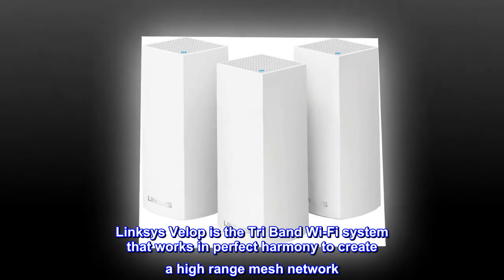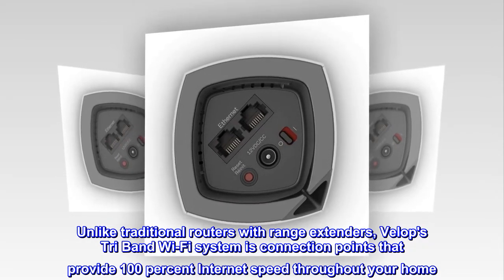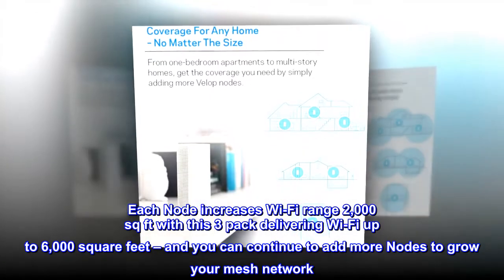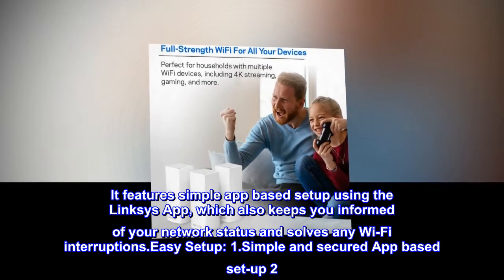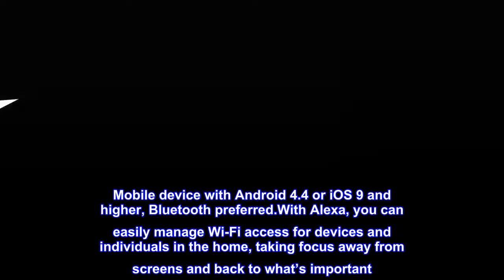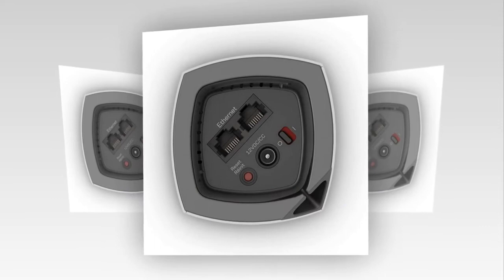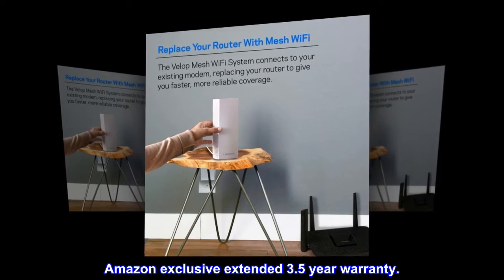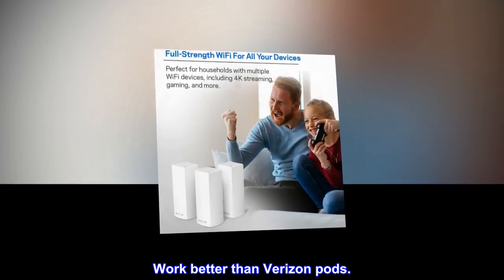Linksys Velop Mesh Home WiFi System, 6,000 Sq. ft Coverage, 60+ Devices, Speeds up to (AC2200)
Linksys Velop is the Tri Band Wi-Fi system that works in perfect harmony to create a high range mesh network. Unlike traditional routers with range extenders, Velop's Tri Band Wi-Fi system is connection points that provide 100 percent Internet speed throughout your home. By utilizing wireless mesh networking for whole home Wi-Fi, Velop delivers the freedom of reliable, secure, seamless connectivity throughout your home and outside. Each Node increases Wi-Fi range 2,000 sq ft with this 3 pack delivering Wi-Fi up to 6,000 square feet – and you can continue to add more Nodes to grow your mesh network. It features simple app based setup using the Linksys App, which also keeps you informed of your network status and solves any Wi-Fi interruptions.Easy Setup: 1.Simple and secured App based set-up 2. Required for set-up: Internet connection with Modem. Mobile device with Android 4.4 or iOS 9 and higher, Bluetooth preferred.With Alexa, you can easily manage Wi-Fi access for devices and individuals in the home, taking focus away from screens and back to what’s important. Say commands like “Alexa, turn off Timmy’s Wi-Fi”, when it’s time for dinner or “Alexa, enable guest Wi-Fi” when you have people over. Amazon exclusive extended 3.5 year warranty.
Works great
Great for ramping up and enhancing our connections. Our house is large. Work better than Verizon pods.